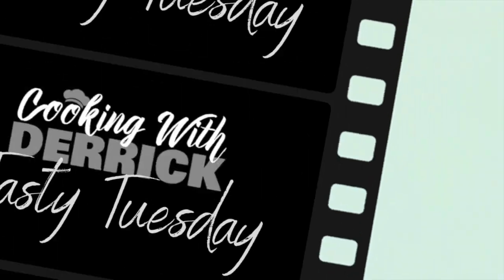Fried Devil Crab | Tasty Tuesday | Cooking With Derrick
Have you ever heard of a fried devil crab? Here is it is folks... one of my favorites!